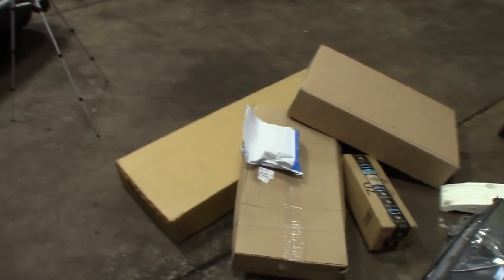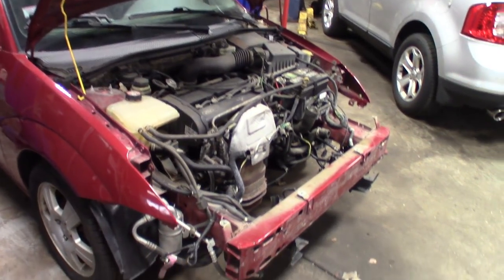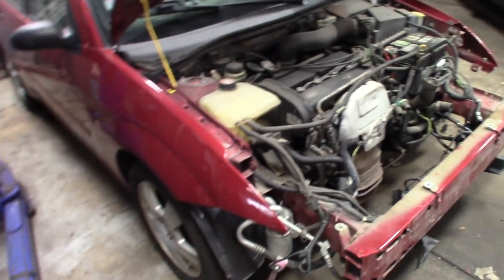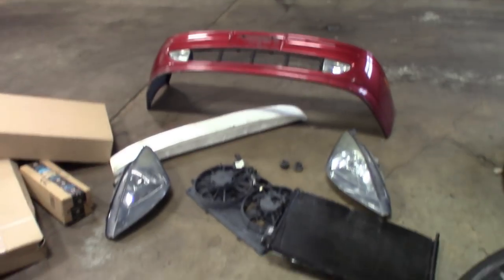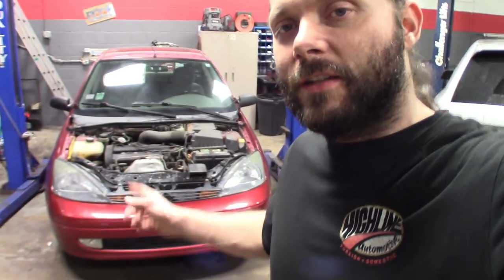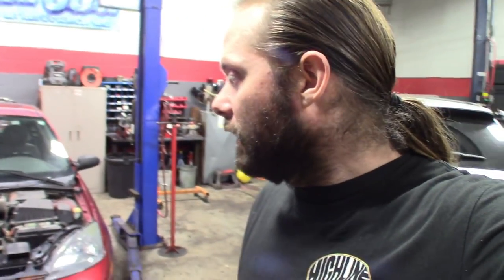FORD FLIP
Trying something different.
Back to the flip series, working on the 2003 focus.
I already have this one sold. we gotta get it together so we can ship it out and move on to the next one.

Attn: TOOLHEADZ
Sign up and Get your tool subscription crate box @